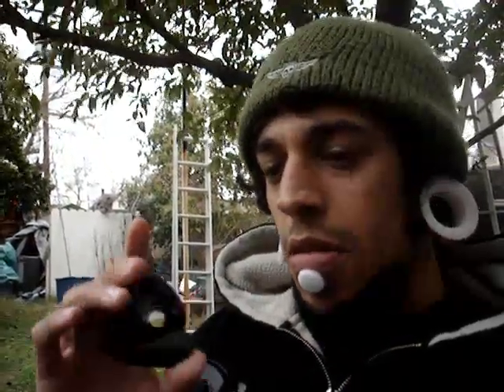Gran Habano - 3 Siglos part 1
I am definitely a novice when it comes to smoking cigars, but here I am doing a review on a Gran Habano 3 Siglos.  Tell me what you thought of this cigar. Part 1